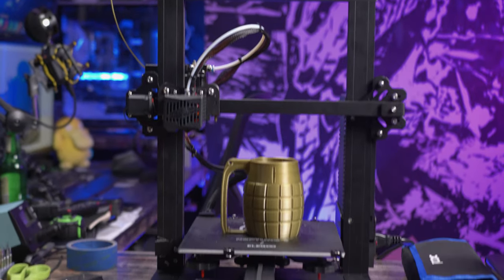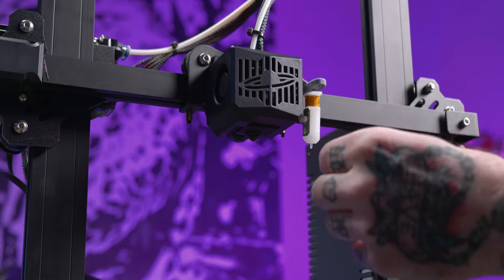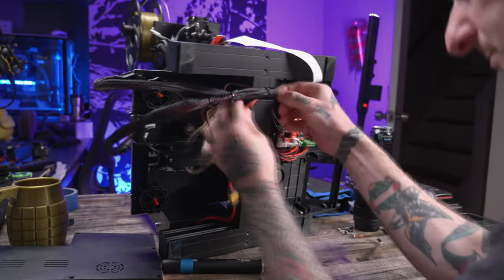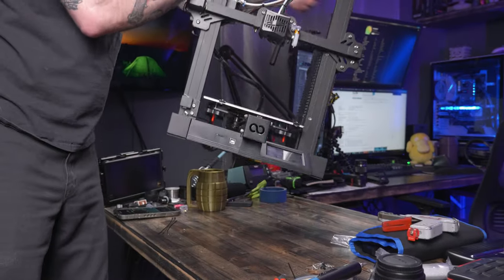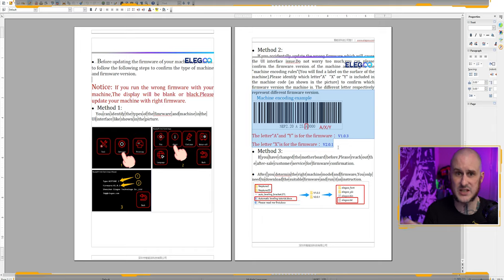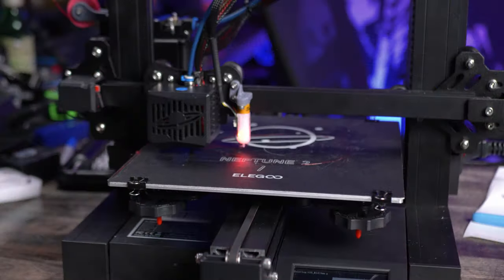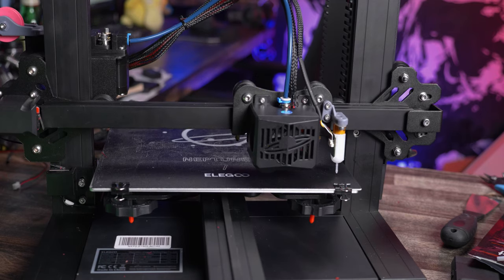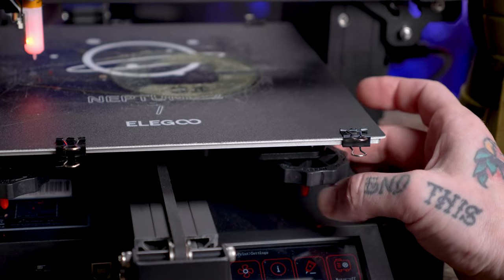DON'T Install BL Touch on the Neptune 2! - How-To and why not to...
The Elegoo Neptune 2 is an AMAZING Value of a 3D Printer, but can you add a BL Touch to it?  Yes, you absolutely can install a ANTCLABS BL Touch onto the Neptune 2, but I DON'T THINK YOU SHOULD!!  Check out this video for a FULL breakdown of how to install the BL Touch to the Neptune 2 and why I don't think you should do it.

TimeStamps:
0:00 - Intro
0:17 - Dramatic Much?
1:25 - Physical Install
2:53 - Cable Management
3:50 - Mainboard Connection
6:24 - Firmware
9:23 - Z-Offset
10:36 - DON'T DO IT! (explained)
14:18 - Outro

ANTCLABS BLTouch
M3 screws
Zip Ties